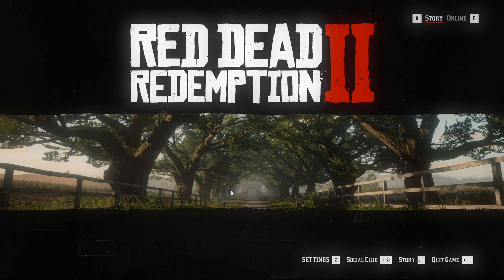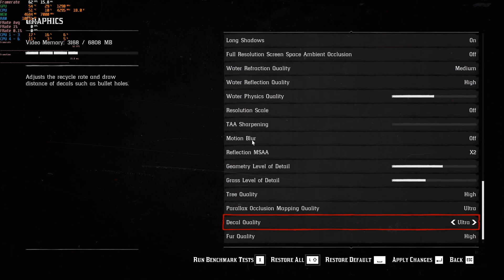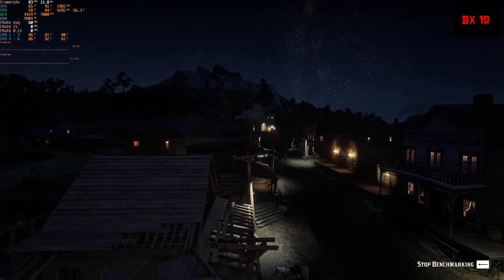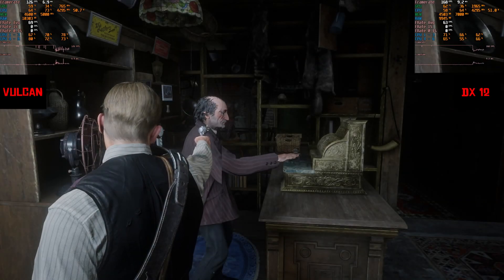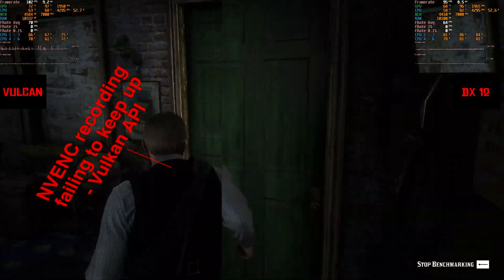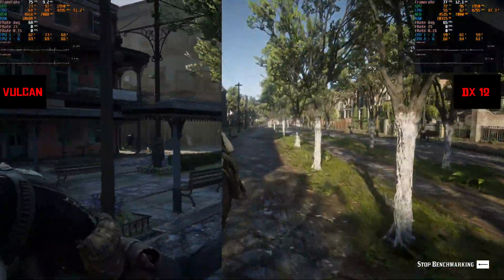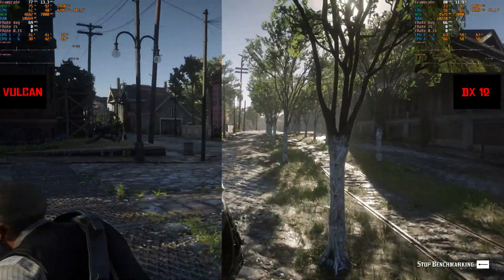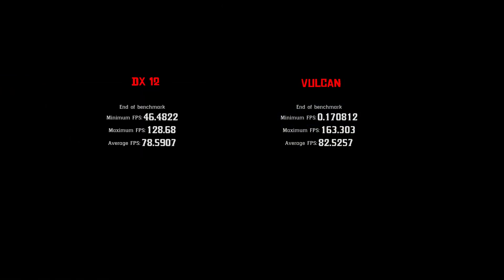Red Dead Redemption 2 Optimization - PC Vulkan vs Directx12 @ 1440P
We did some 1440P benchmark testing and performance tests for RDR2 on the PC.  See a comparison of Vulkan vs DX12.

*** yes, I misspelled Vulkan.  oops.  not gonna go back and redo it.

System specs :
GPU - RTX 2080
CPU - 9600k i5
RAM - 32GB DDR3200
SSD - Samsung 970 Pro Evo  1TB